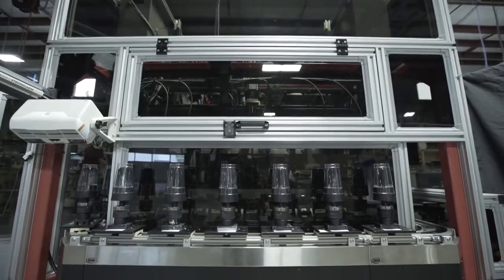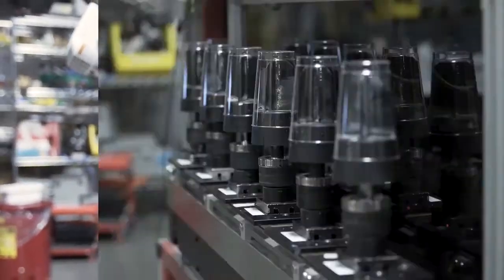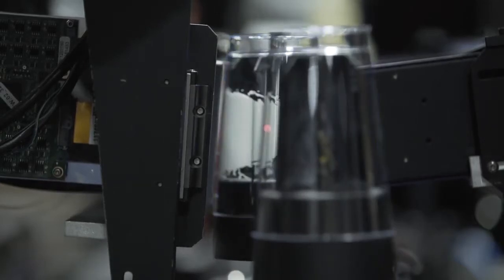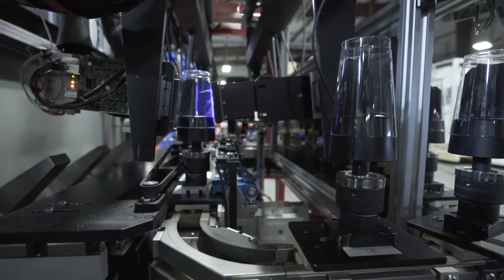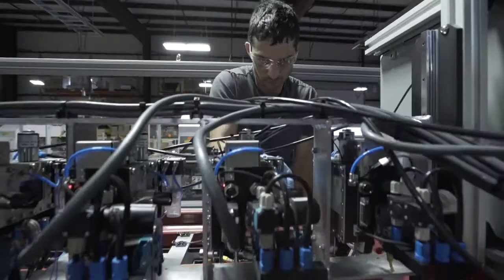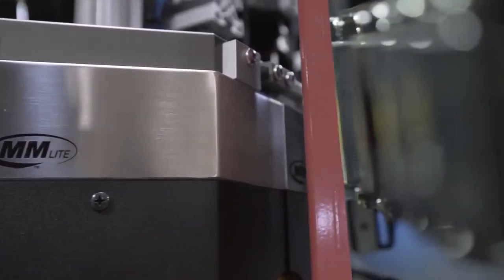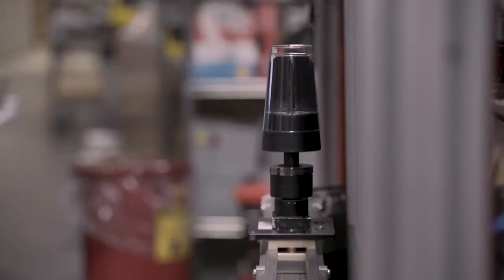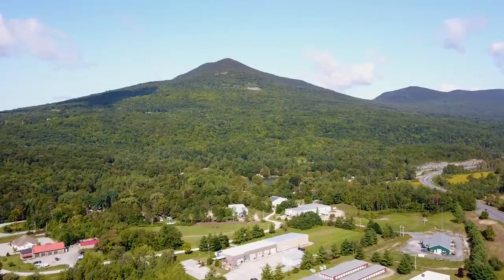XD-360° Cylindrical Inkjet Printer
Industrial grade inkjet printer designed specifically for bottles and cups both flat and straight-walled. This can also be designed to print any round object up to 300mm height. Max. image height 266mm, diameter up to 153mm max.